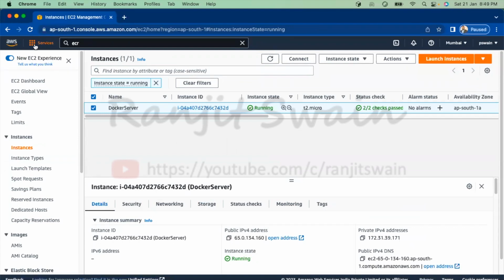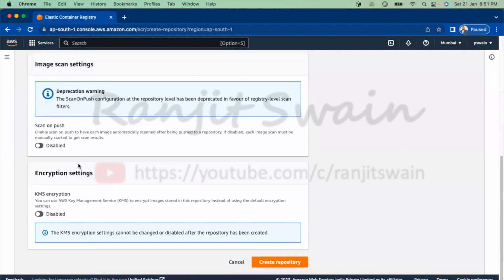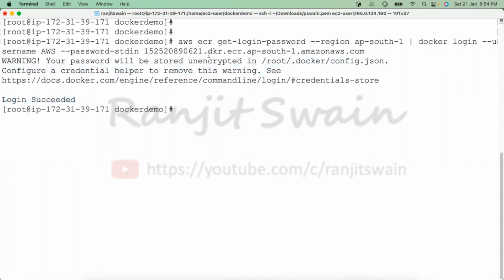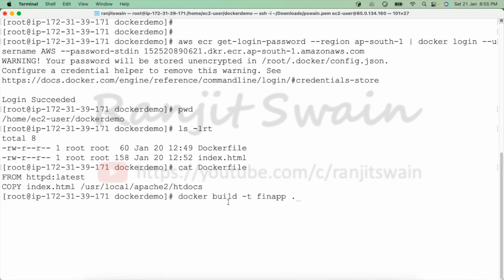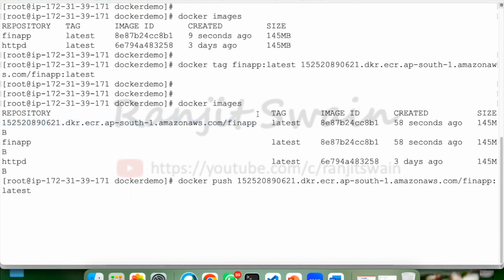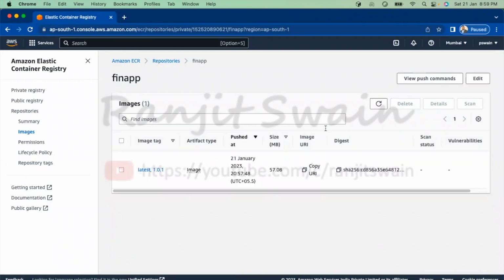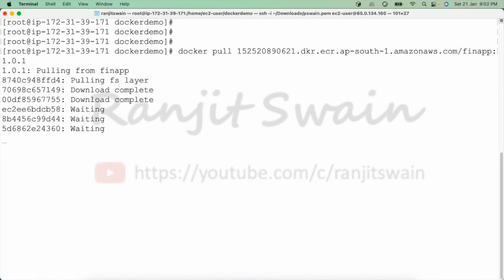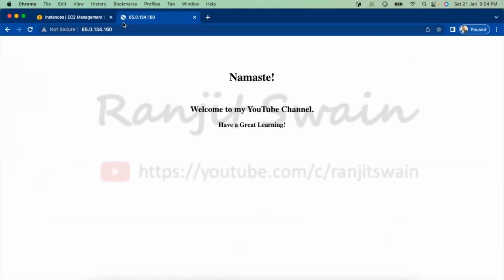Store and Manage Docker Image in Amazon ECR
Store and Manage Docker Image in Amazon ECR | Elastic Container Registry

When we work on containerization we must ensure to store and manage the images which we build as part of our project requirement. We can use any registry which are available in the market or, we can store them in our personal private server. It's upto you and your requirement. In this video you can see how we can use Amazon ECR to store, manage, share and deploy images into container.

Install Latest AWSCLI: